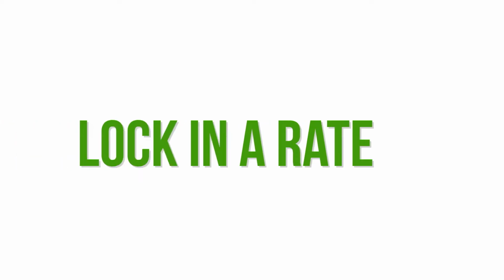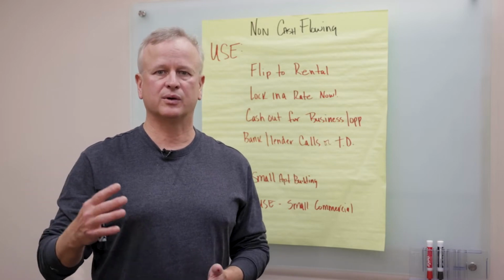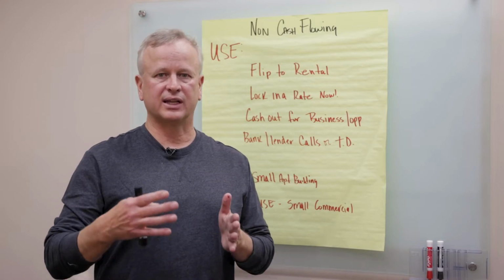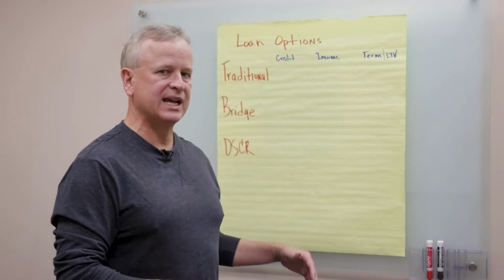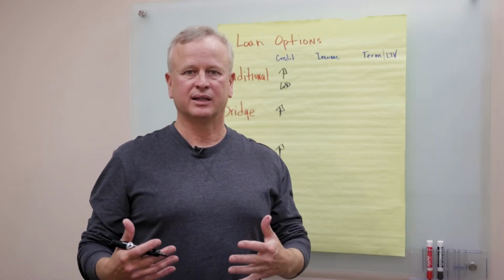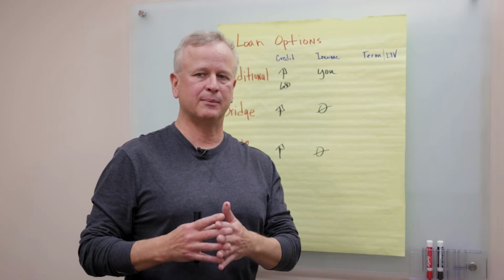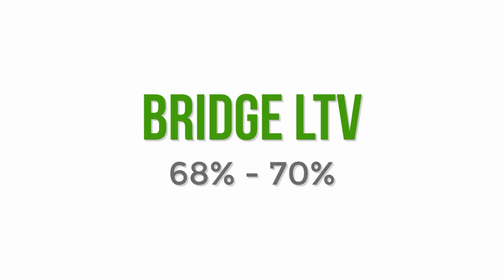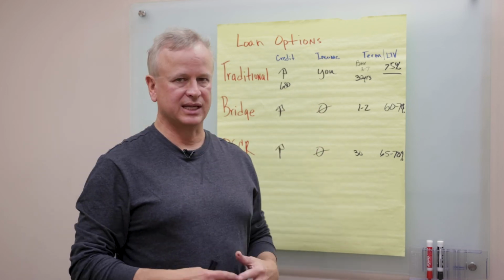What To Do with a Negative Cash Flowing Property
What can you do with a negative cash flowing property? In this video, real estate expert Mike Bonn discusses your real estate loan options if you have a non-cash flowing or negative cash flowing real estate investment.

VIDEO CHAPTERS
0:00 - Intro
1:18 - Real estate investment properties that are not cash flowing
4:33 - Common loan options for non-cash flowing properties: Bank loan, DSCR loan, bridge loan
5:35 - How credit impacts your real estate loan options
6:22 - How income impacts your real estate loan options
7:33 - How term and LTV impacts your real estate loan options
9:52 - Email us to chat about your non-cash flowing properties